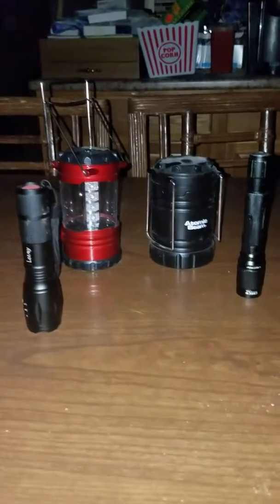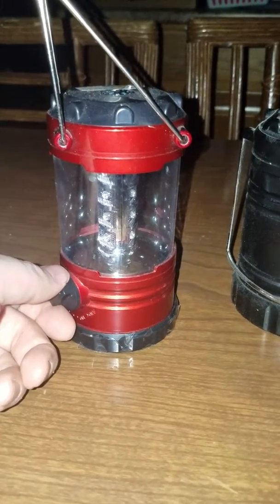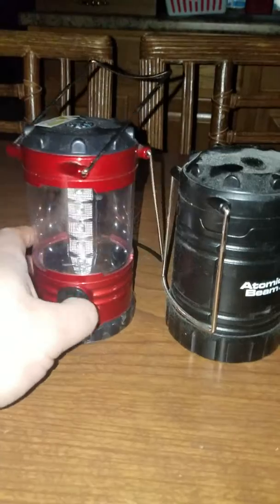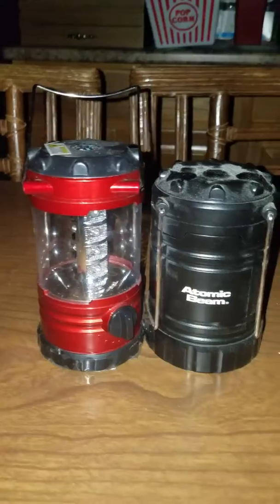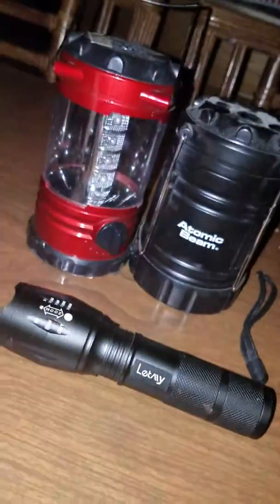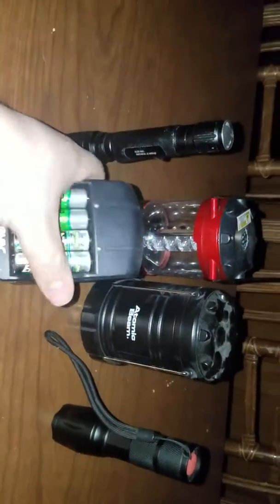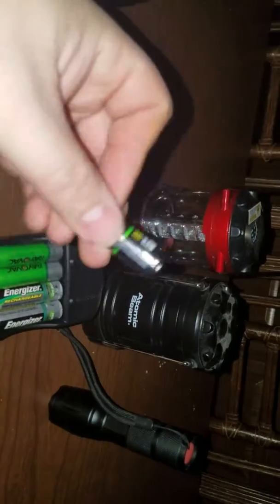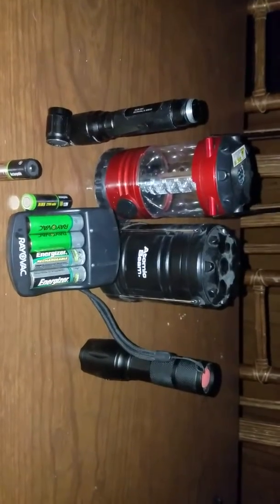Beginning prepping 2) backup lighting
Getting started on backup lighting sources without breaking the budget